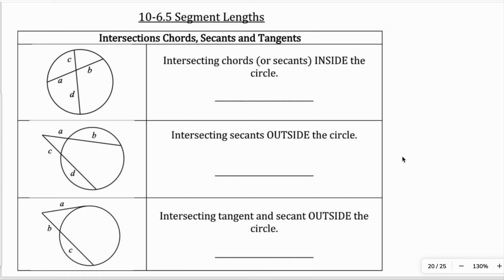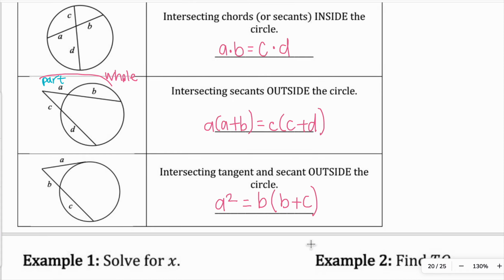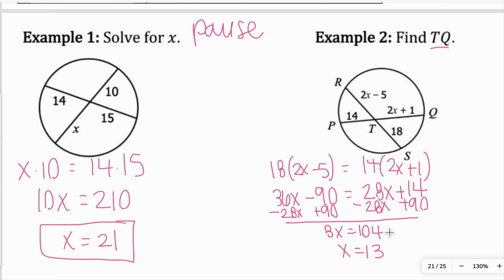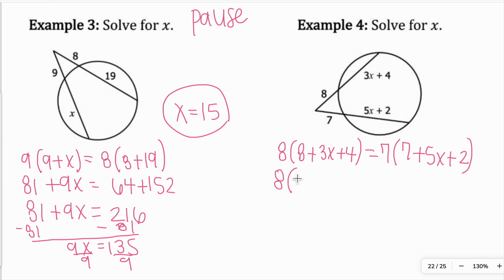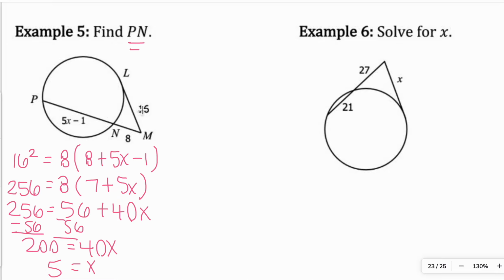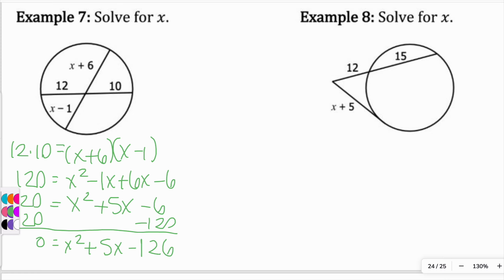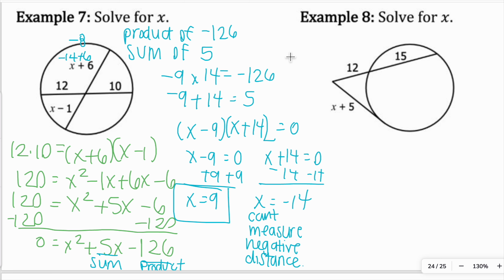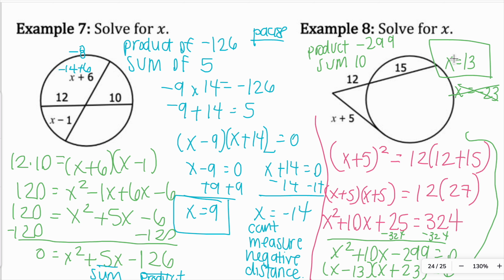10.6 (day 2) Segment Lengths with Secants and Tangents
How can you find missing lengths of intersecting chords, secants, and tangents?

Extension of Lesson 10.6 Reveal Geometry Tangents, Secants, and Angle Measures